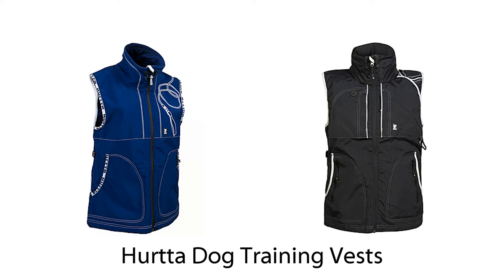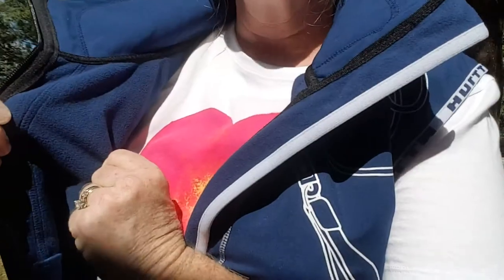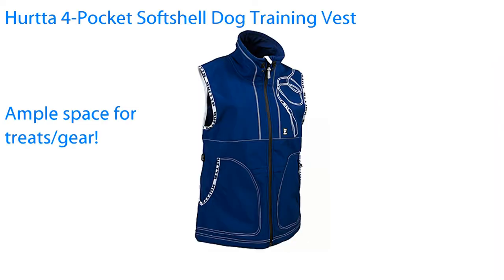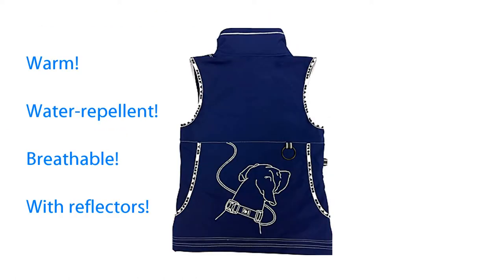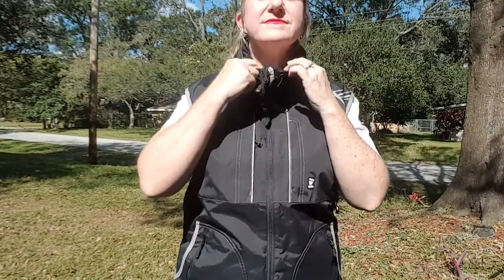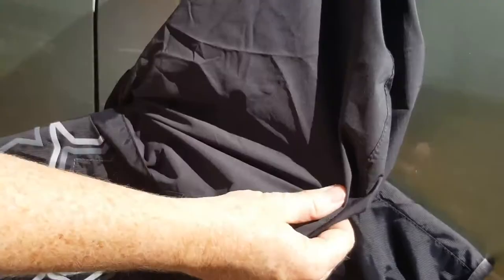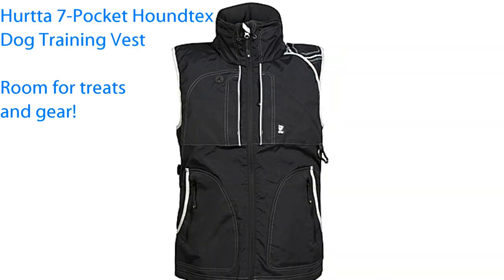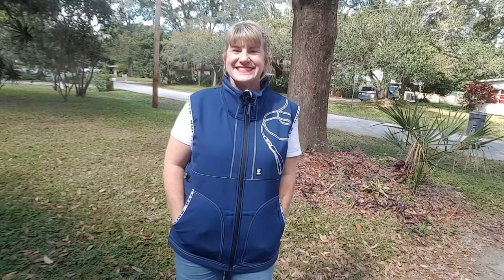Hurtta Trainers Vest — жилет дрессировщика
Тренировочный жилет Hurtta Trainers Vest для разнообразных активностей любителей собак. Изготовленный из водоотталкивающей и прочной спортивной ткани Houndtex, жилет имеет плотно прилегающую талию и высокий воротник, оба из которых являются регулируемыми. Тонкий, непромокаемый капюшон скрыт внутри воротника. Передняя часть жилета имеет четыре кармана на молнии, а также съемный моющийся карман для липких лакомств. Большие боковые, грудные и задние карманы обеспечивают достаточное пространство для больших мотивационных игрушек и аксессуаров.

Просторное место для лакомств и мотивационного оборудования
Отделяемый мешок для лакомств в переднем кармане
Удобная посадка с проклеиванием швов
Капюшон, который можно сложить внутри воротника
Водоотталкивающий, дышащий материал
Эффективные отражатели, улучшающие видимость